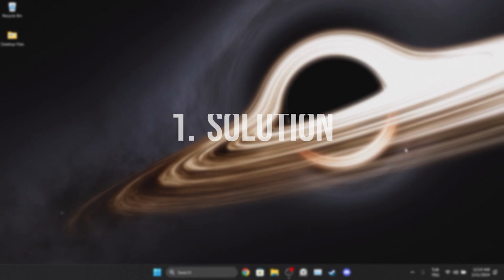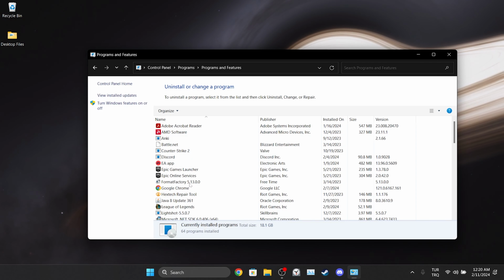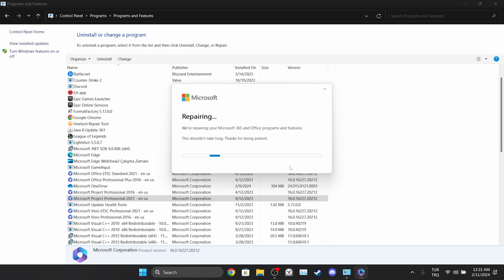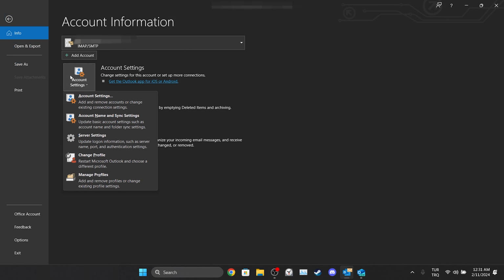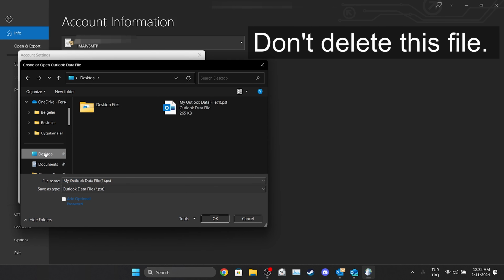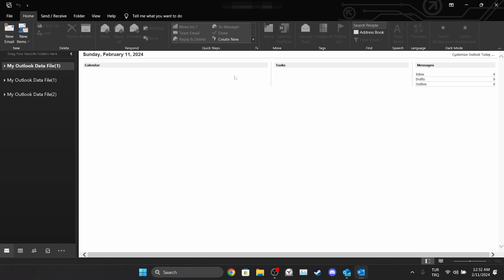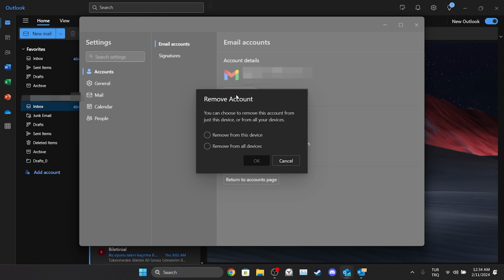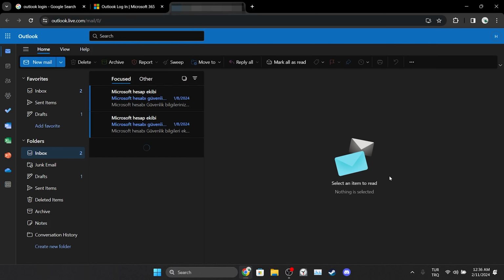OUTLOOK ERROR CODE 53003 WINDOWS [FIXED] | Fix Error Code 53003 Outlook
Here's how to fix outlook error code 53003. This error is searched as error code 53003 outlook and sign-in error code 53003. And in this video I showed you how you can fix this issue in 2024.

Video Parts:
00:00 Info&Intro
00:15 Repair Outlook
01:19 Remove&Re-add Outlook acc
03:03 Alternative Solution
03:16 Ending&Outro